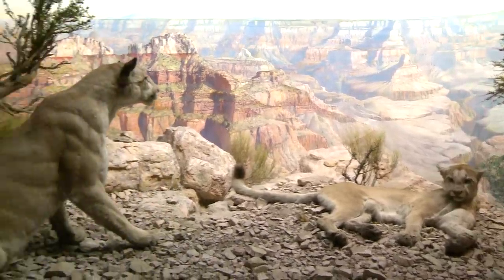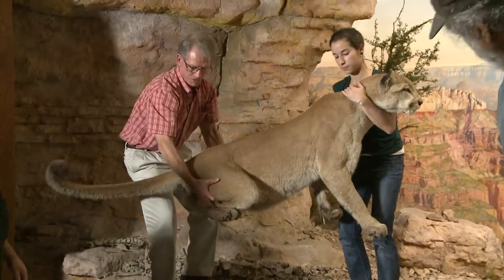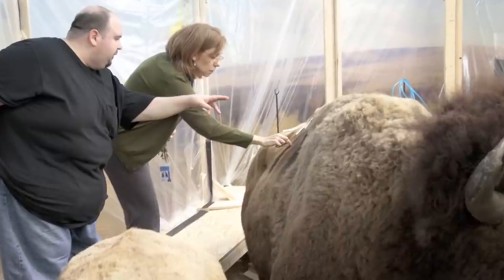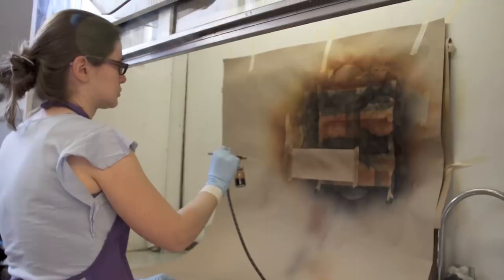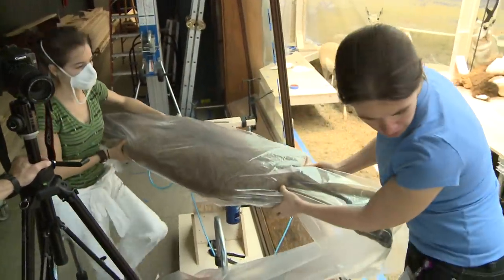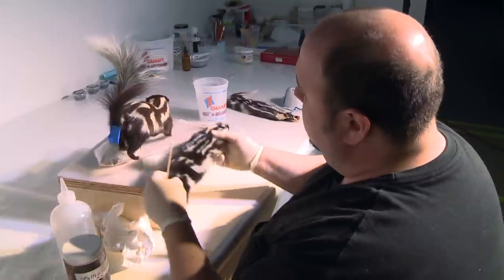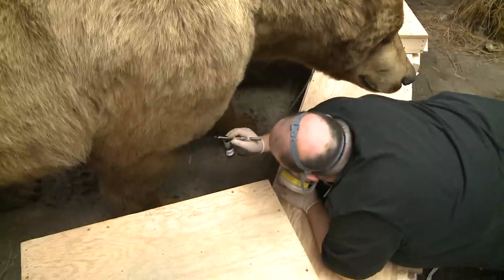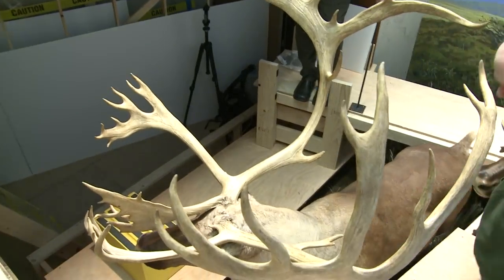Recoloring the Animals in the Dioramas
Fluorescent lighting, embraced by diorama artists in the 1940s for its cool, blue-sky effect, eventually caused animal skins to fade, bleaching dark fur blond. To restore scientific accuracy, conservators searched for a just-right colorant that was light-stable, reversible or retreatable, and that wouldn't clump, mat, or bind the fur. The solution was a series of carefully mixed shades of a commercial dye.

The restored Hall of North American Mammals reopened October 2012.

CREDITS:

PHOTOGRAPHY
AMNH/Conservation Department

AMNH/J. Bauerle
AMNH/J. Reynolds
S. Sfarra